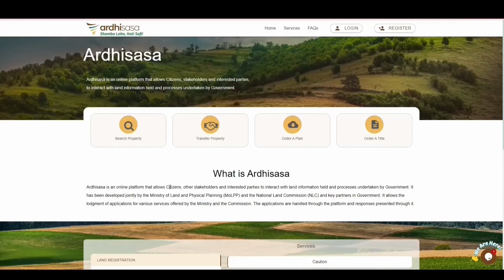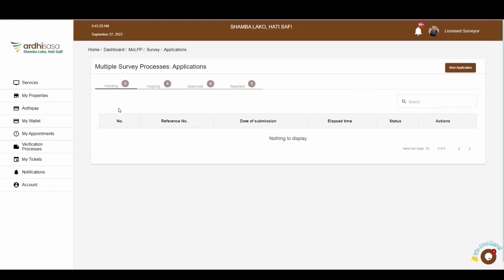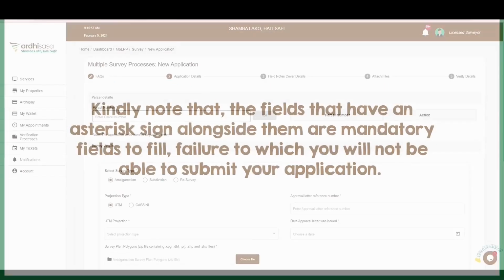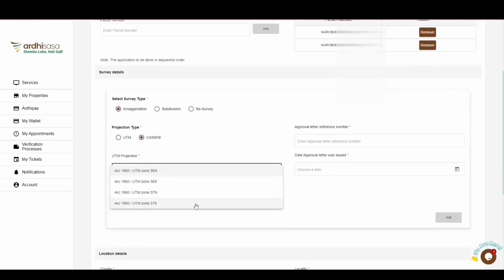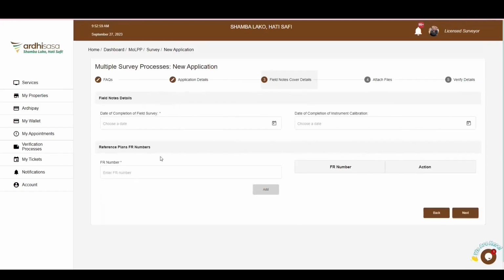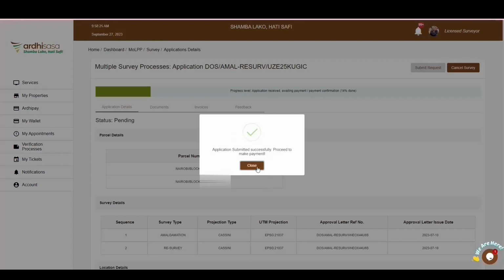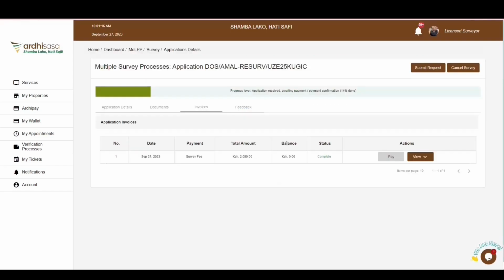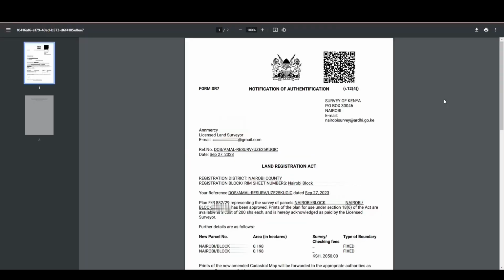ArdhiSasa | Multiple Survey Processes application tutorial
This is a simple tutorial for Licensed Land Surveyors on how to initiate multiple survey processes within a single application on ArdhiSasa.

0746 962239 /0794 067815 - Safaricom

or